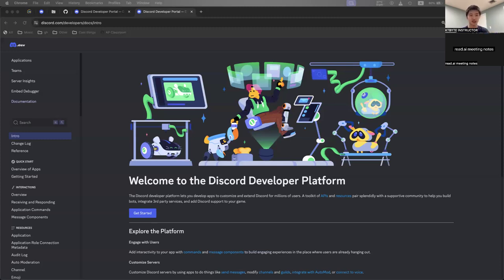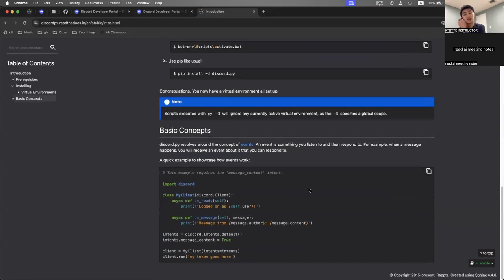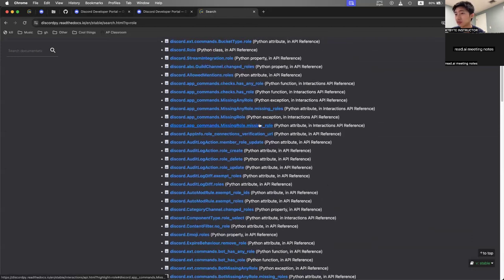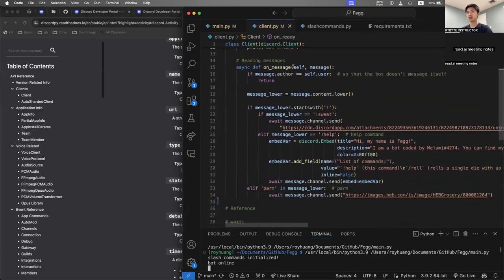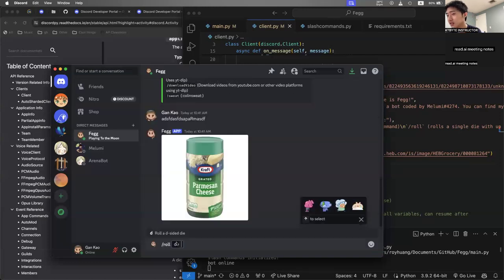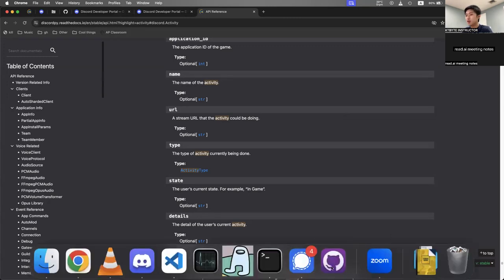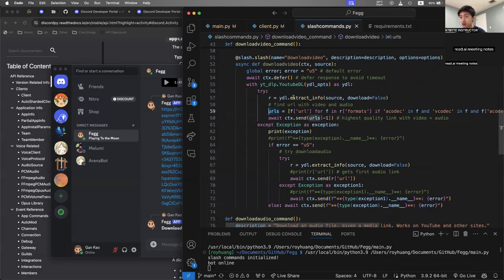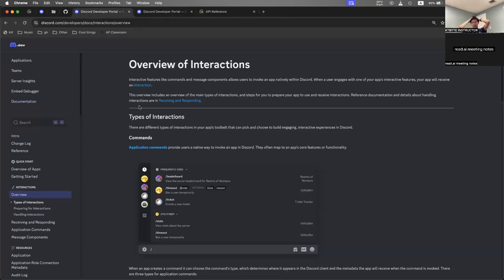KTHack Workshop: Discord Bots for Beginners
Check out this workshop on how to code Discord bots from our 2024 Hackathon!